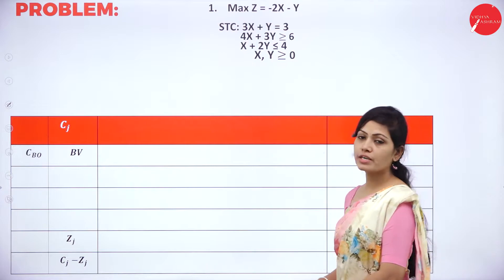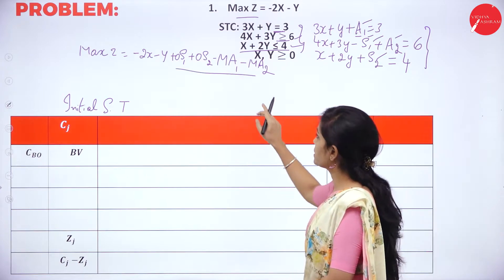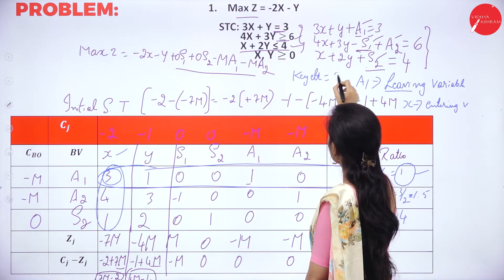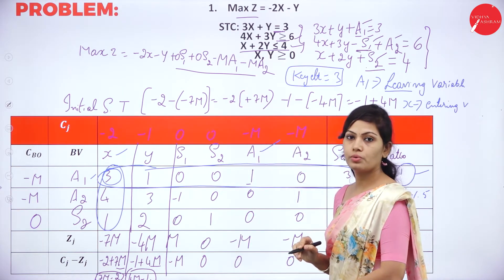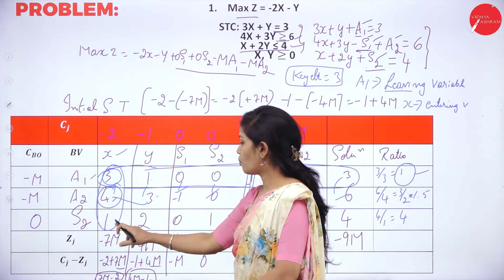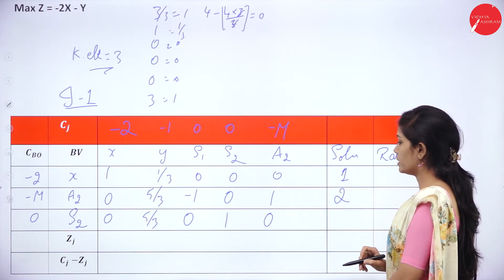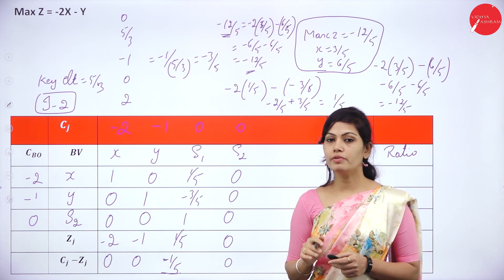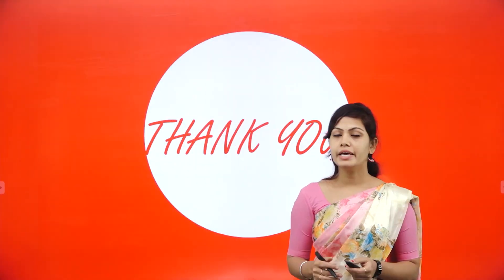DAY 18 | OPERATION RESEARCH | III SEM | B.C.A | BIG-M METHOD | L18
Course : B.C.A
Semester : III SEM
Subject : OPERATION RESEARCH
Chapter Name : BIG-M METHOD
Lecture : 18